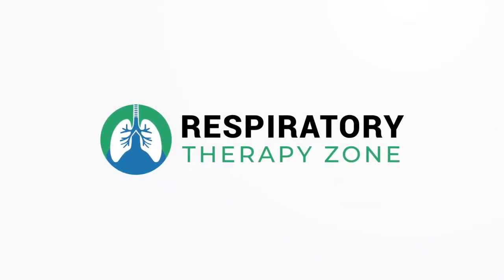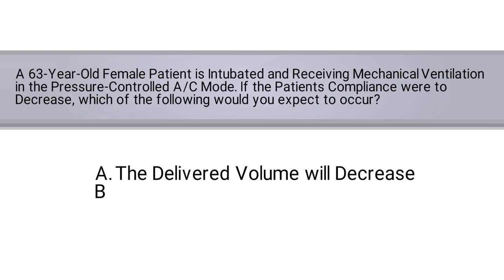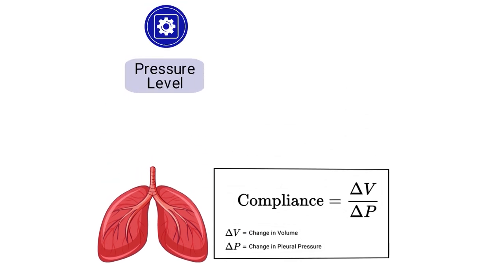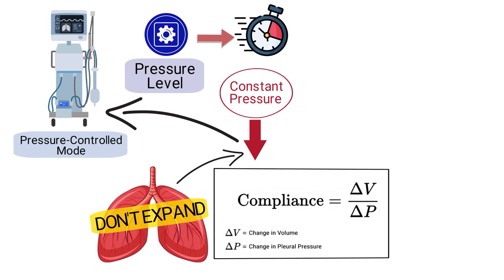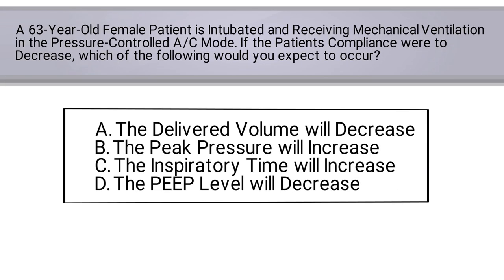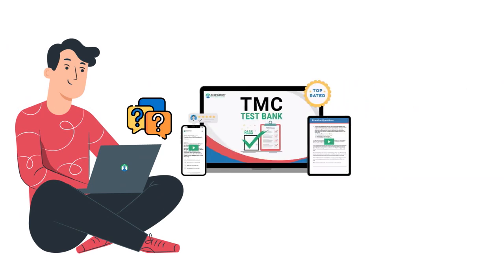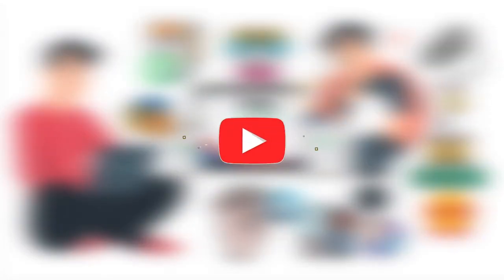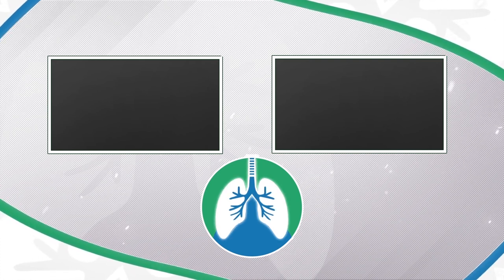Decreased Lung Compliance? (TMC Practice Question)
The video breaks down a sample TMC practice question about what happens when a patient's lung compliance decreases. Can you guess the correct answer?

➡️ Question
A 63-year-old female patient is intubated and receiving mechanical ventilation in the pressure-controlled A/C mode. If the patient’s compliance were to decrease, which of the following would you expect to occur?
A. The delivered volume will decrease
B. The peak pressure will increase
C. The inspiratory time will increase
D. The PEEP level will decrease

To get this one correct, you needed to have a basic understanding of lung compliance. You also needed to recognize that the pressure level is preset because the ventilator is in a pressure-controlled mode. If there is a decrease in lung compliance when the ventilator is operating in the pressure control mode, the machine will continue delivering a constant pressure. But, since the lungs don’t expand as much when there is decreased compliance, it reaches the preset pressure limit much faster. This means that there will be a decrease in the delivered tidal volume. Also, in this case, the inspiratory time would decrease, and the PEEP levels would not be affected.

⏰TIMESTAMPS
0:00 - Intro
0:23 - Practice Question
0:51 - Explanation
1:40 - Correct Answer